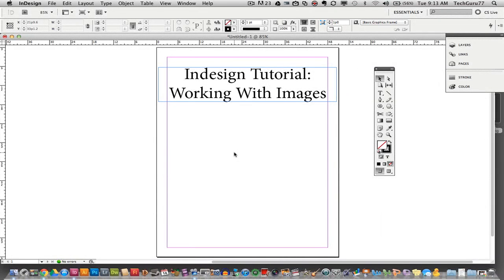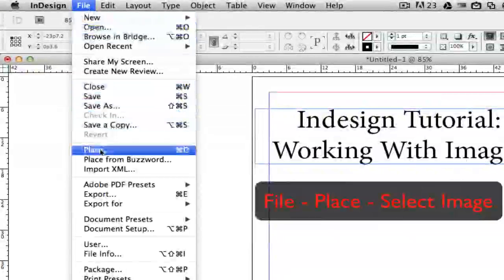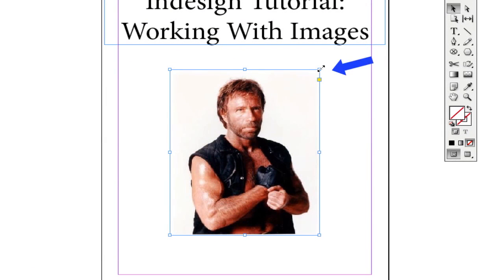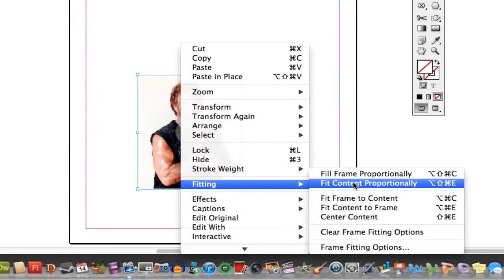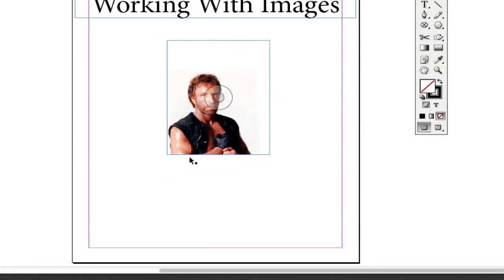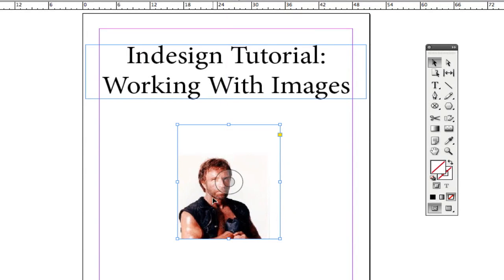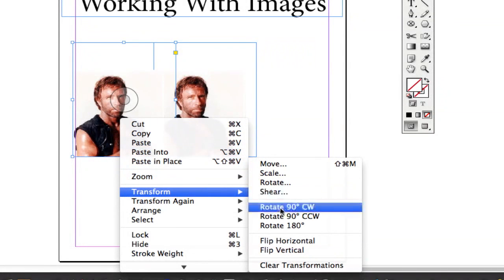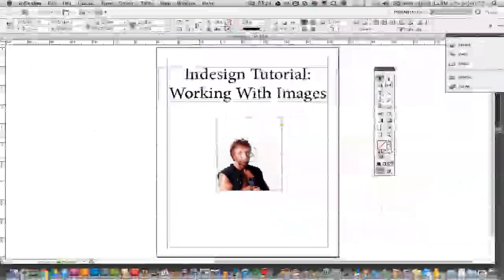Adobe Indesign Tutorial - Working With Images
In this video tutorial I show you all of the different ways to work with images in Indesign. Images are a huge part of projects in Indesign and this video will get you on your way!